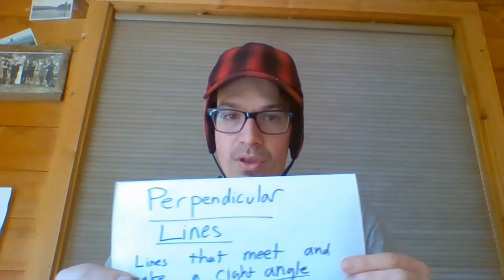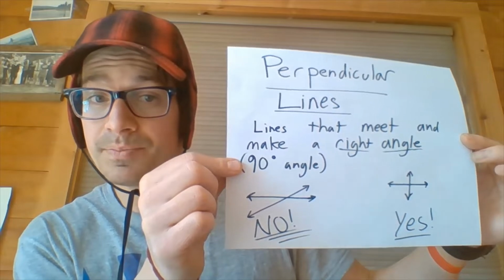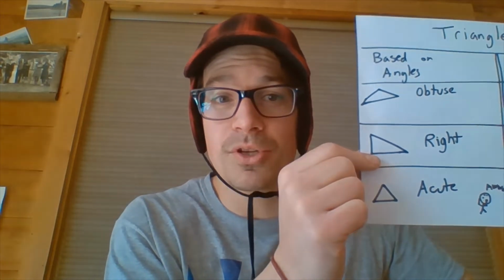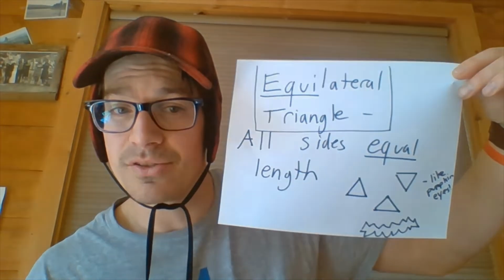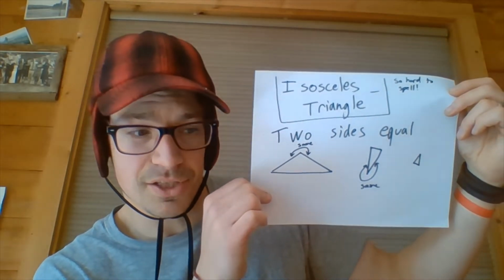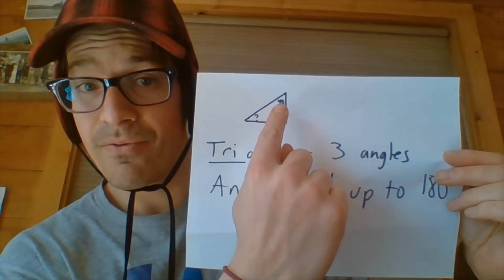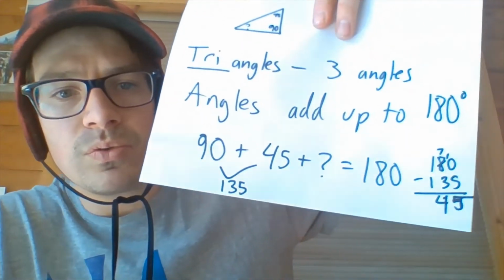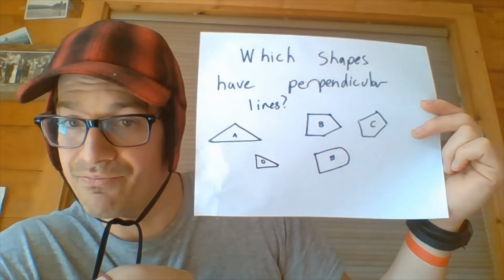March Math Madness- Lessons 1 and 2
This video covers the most important information from the first 2 lessons in your break packet. If you don't have a packet, you can watch and take notes on this. If you don't do the packet, go to khan academy and work on the assignments that are posted.
Comment on here or google classroom to let me know how your work is going! Positive referrals coming to anyone who can let me know a good strategy to remember the difference between equilateral, scalene and isosceles triangles! Also, comment on which hat I should wear to school on the first day back. As always, find your struggle, embrace it and make the most of each day. I miss you all!

For Ms. Mangelli-